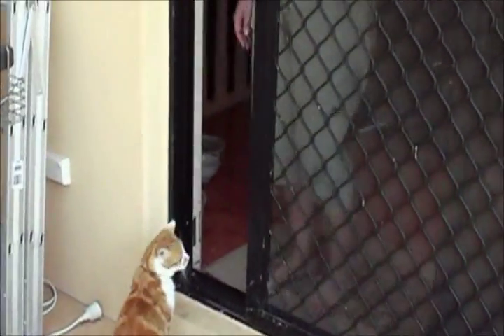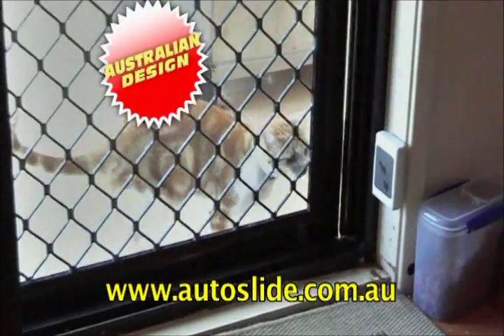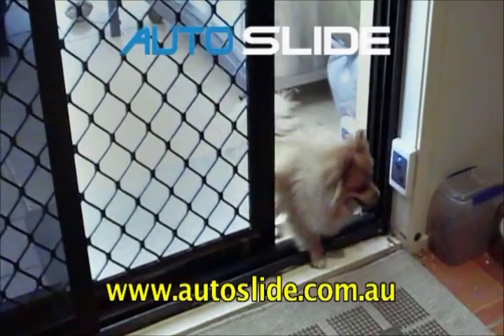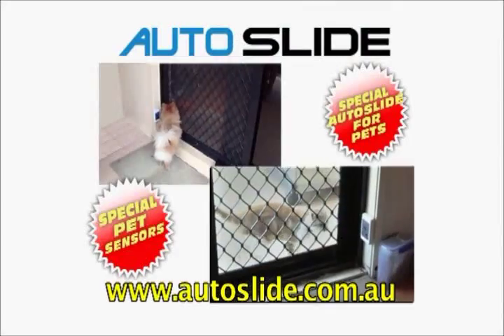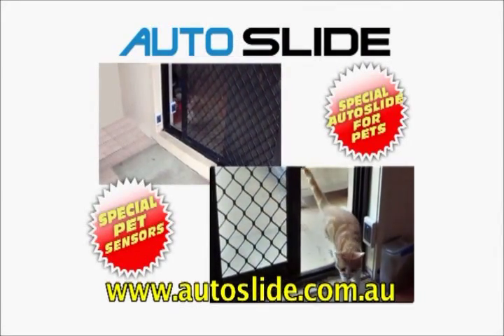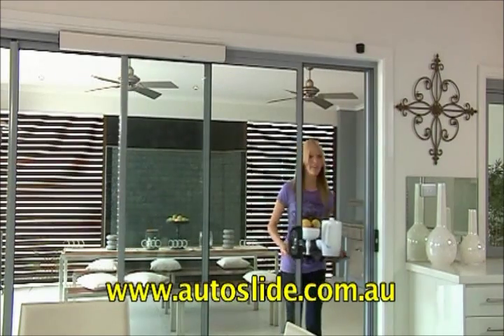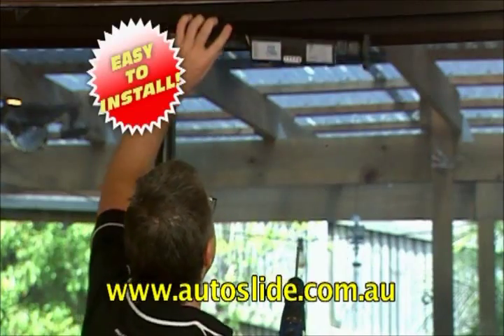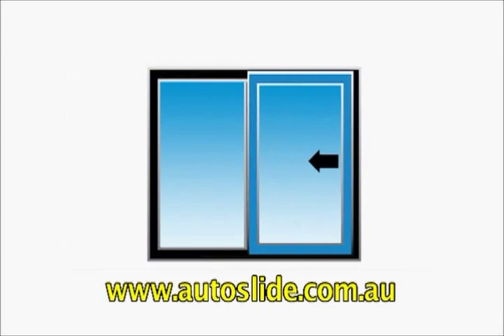Autoslide Pet Door Automatic - As Seen on TV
AUTOSLIDE™ eliminates the need for a designated pet door.

Your pets can come and go freely without any human assistance with "pet mode" and additional pet sensors. You can program AUTOSLIDE™ to open just enough to suit the size of your pet!

AUTOSLIDE™ is factory fitted with safety reverse.  Once activated by wireless pet sensors, the door will slide open and automatically close after a time delay. This time delay can be pre-programmed by the user.

Doors fitted with AUTOSLIDE™ can be easily reverted to manual door mode at any time.